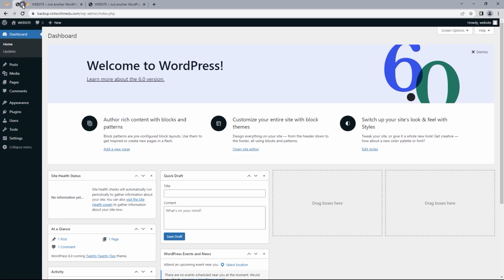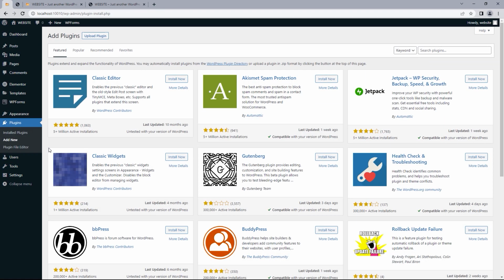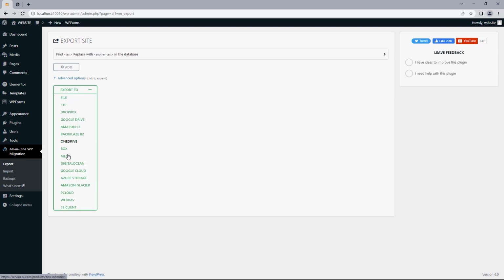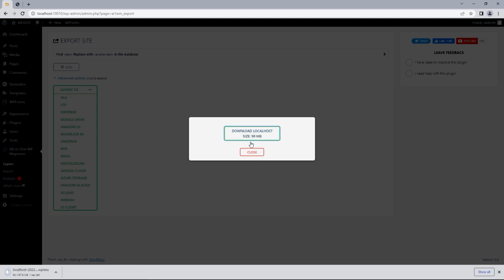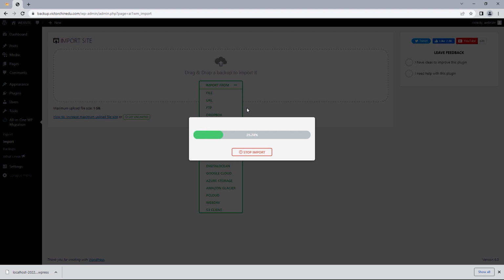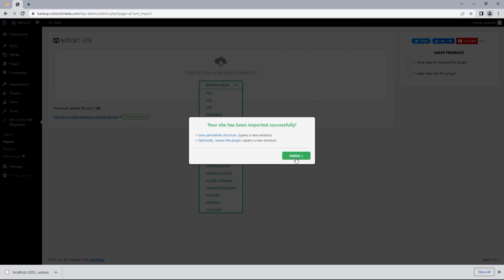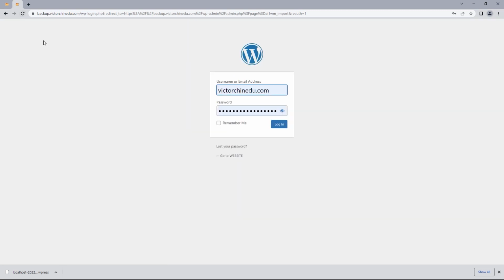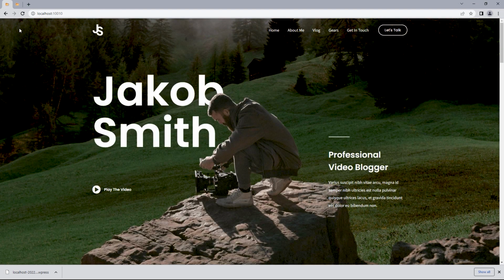How To Migrate a Website From A Localhost To a Live Website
Hello there... In this tutorial, I will show you how to How To Migrate a Website From a LocalHost To a Live website. I believe it’s also worth mentioning that this works be it from a local host to a live website or from one web Hosting provider to another.

This would be a quick sum from the previous video on how to migrate a website from a Local host to a live website with just a few clicks. This can also be beneficial to create and design your WordPress website on your local host especially when testing out new features to ensure everything is working perfectly.

The process only takes a few minutes for you to have your WordPress website up and running on your live website.

☑ Watched the video!
☐ Liked?

☑ Chapters
☑ 00:00​ Intro
☑ 00:12​ Install Plugin
☑ 00:46​ Export File From Local
☑ 01:28 Import File To Webhost
☑ 01:50​ Be sure to Know This
☑ 02:41​ Take a Preview